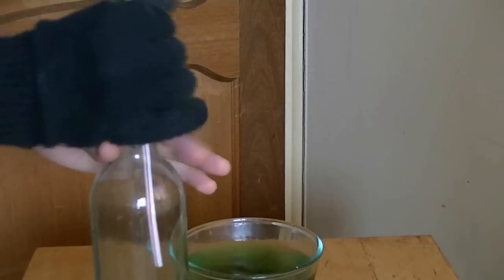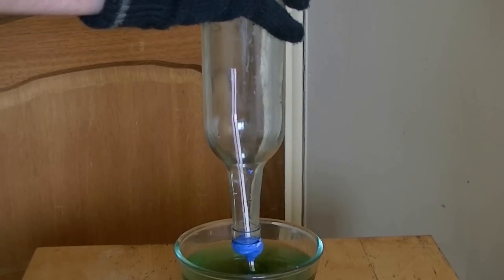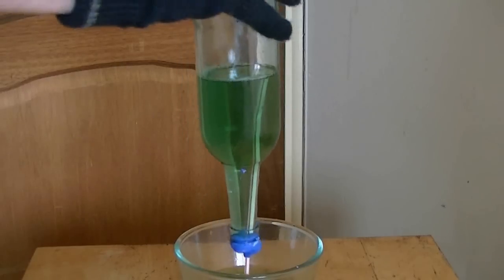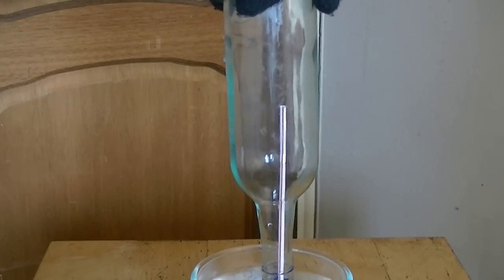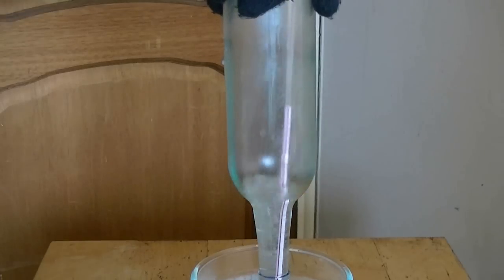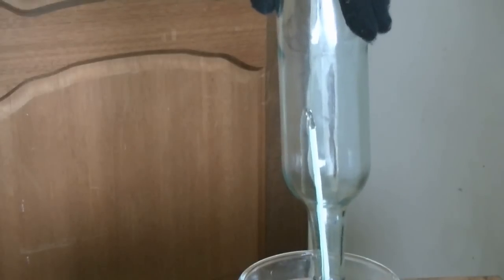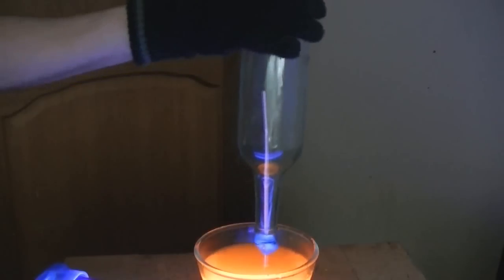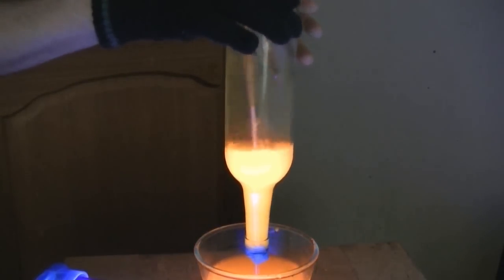Cool Pressure Trick!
A cool physics experiment using hot water.

tags-

cool Pressure Trick!, physics experiment, science, water, vacuum, mist8k, geek of nature, straw, bottle